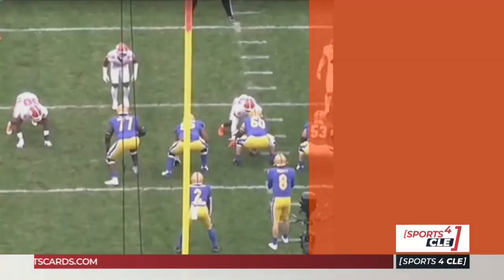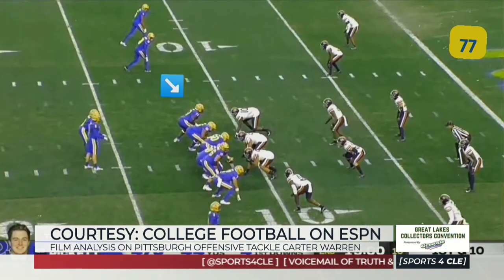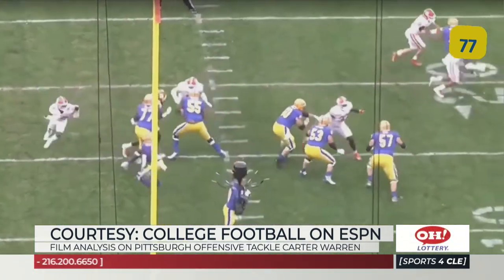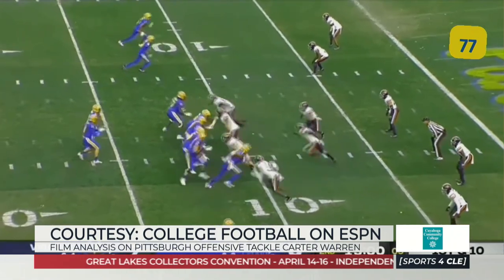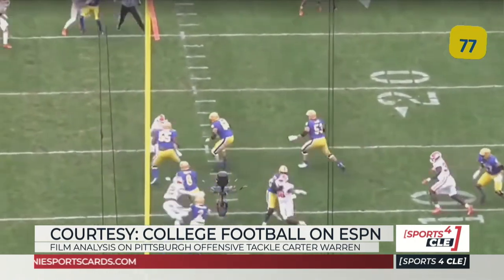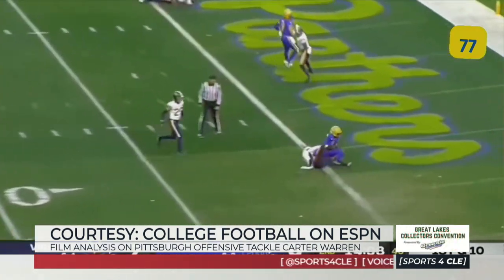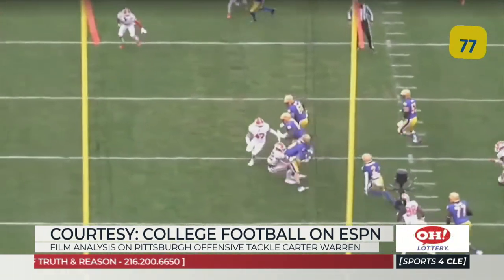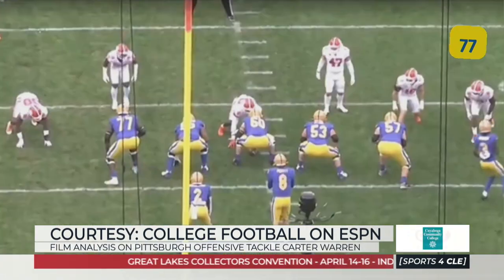Film Analysis on Pittsburgh OT Carter Warren, Browns Draft Prospect - Sports4CLE, 4/5/23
Dave Bacon and Lance Reisland analyze film on Pittsburgh offensive tackle Carter Warren.